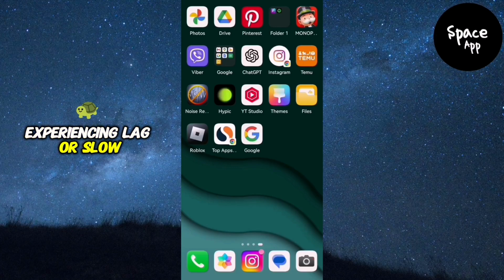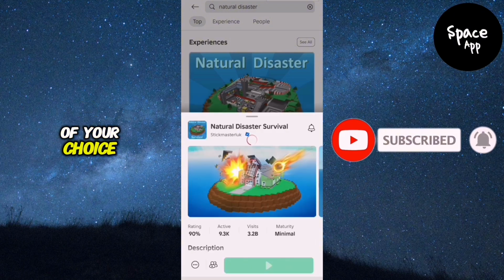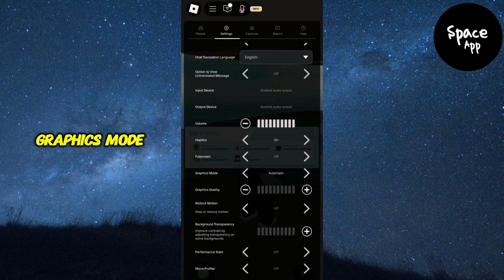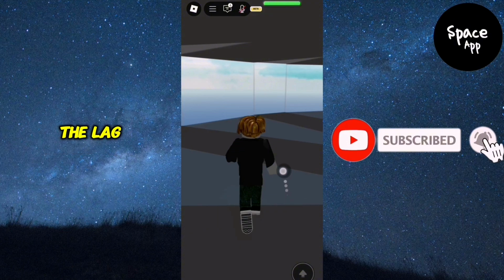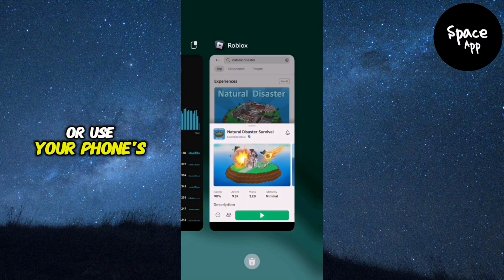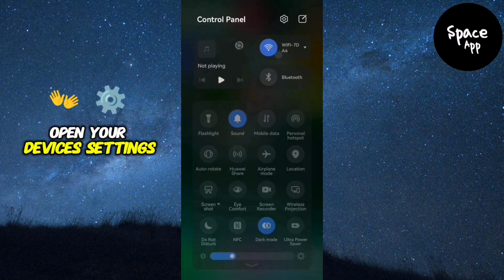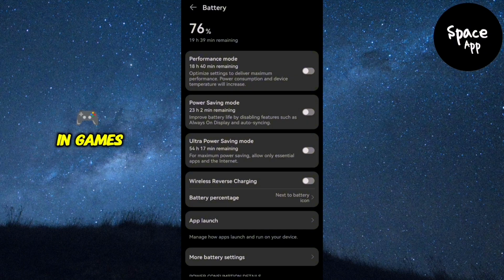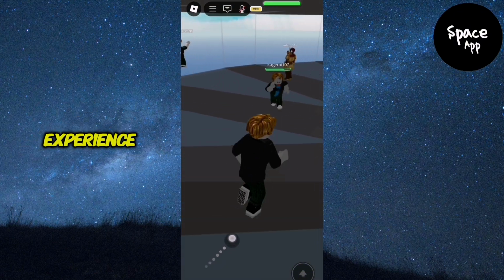How To Fix Lag In Games On Roblox | iOS & Android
**Description:**
Struggling with lag while playing games on Roblox? This guide offers practical solutions to improve performance and fix lag issues on both iOS and Android devices.

**Steps to Fix Lag in Games on Roblox:**

1. **Optimize Internet Connection:**
   - Use a stable Wi-Fi connection instead of mobile data.
   - Restart your router or move closer to it for a stronger signal.
   - Disconnect other devices from your network to reduce bandwidth usage.

2. **Lower Graphics Settings in Roblox:**
   - Open Roblox and go to **Settings** in-game.
   - Reduce the **Graphics Quality** slider to lower settings.

3. **Close Background Apps:**
   - Ensure no other apps are running in the background to free up RAM.
   - Force-stop unnecessary apps for better performance.

4. **Clear Cache (Android):**
   - Go to **Settings  Apps  Roblox Storage**.
   - Tap **Clear Cache** to remove temporary files.

5. **Free Up Storage Space:**
   - Check your device's available storage.
   - Delete unused apps or files to ensure sufficient space for Roblox.

6. **Update Roblox App:**
   - Visit your device's **App Store** or **Google Play Store**.
   - Search for Roblox and update to the latest version.

7. **Enable Performance Mode (if available):**
   - Some devices offer performance modes that optimize gaming.
   - Enable this mode in your device settings.

8. **Disable VPN or Proxy:**
   - VPNs or proxies can slow down your connection.
   - Turn them off while playing Roblox.

9. **Restart Your Device:**
   - Rebooting your device can resolve temporary glitches causing lag.

10. **Check Roblox Server Status:**
page to ensure there’s no server-side issue.